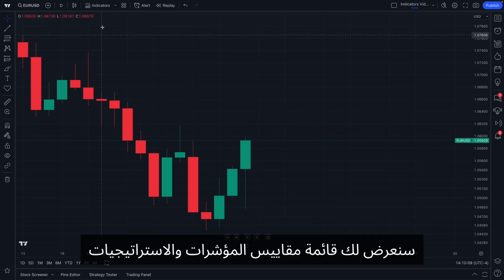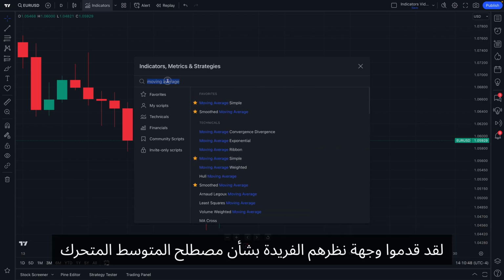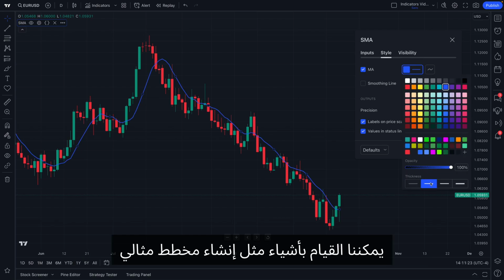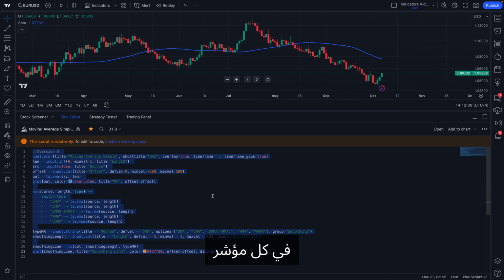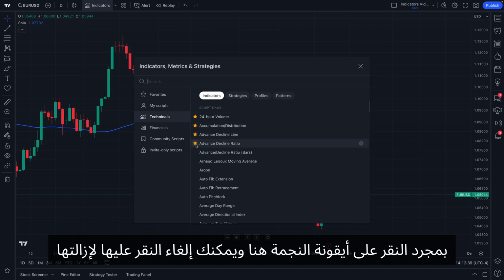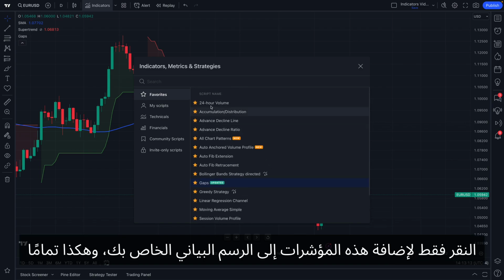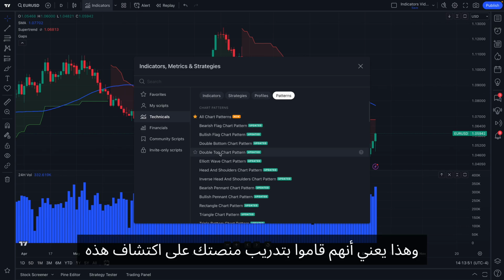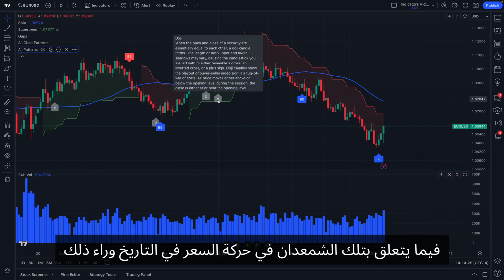How to use indicators on TradingView - TradingView كيفية استخدام المؤشرات على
Leverage trading involves significant risk of loss and is not suitable for all investors. Losses can exceed deposits. The products and services available to you at FOREX.com will depend on your location and on which of its regulated entities holds your account.

.يشتمل التداول بالرافعة المالية على مخاطرة كبيرة بالخسارة لذا فهو غير مناسب لجميع المستثمرين
.يمكن ان تتجاوز الخسائر قيمة الودائع
FOREX.com تعتمد المنتجات والخدمات المتاحة لك على
 على موقعك ونوع الكيان التنظيمي الذي يضم حسابك